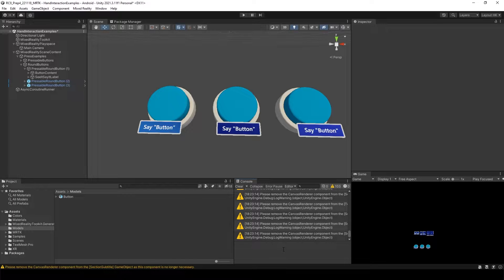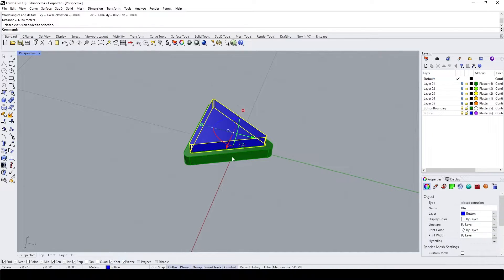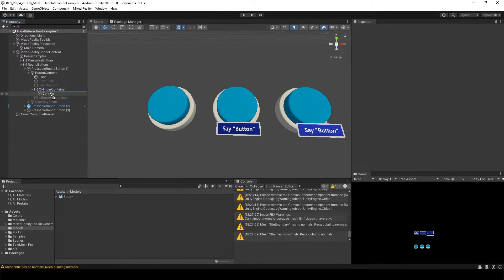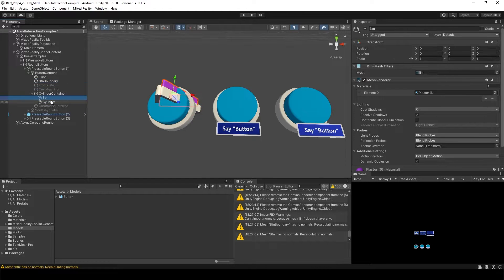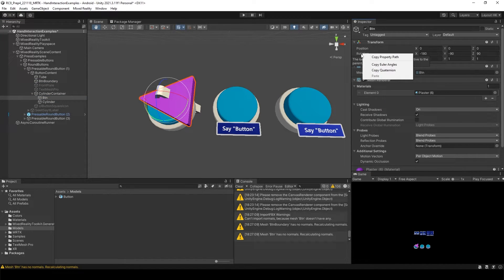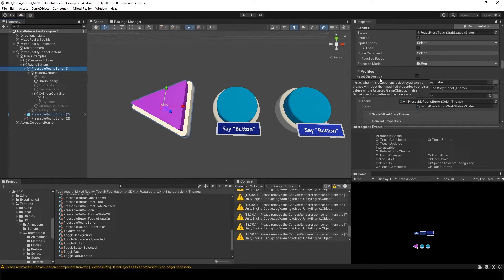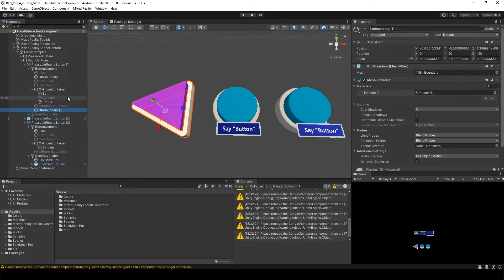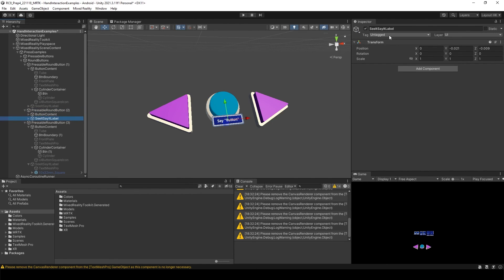Unity MRTK Tutorial : 3D Button (MRTK Button) Setup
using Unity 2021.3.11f